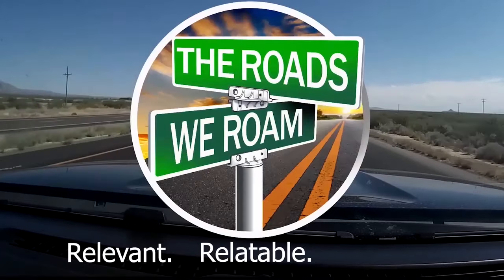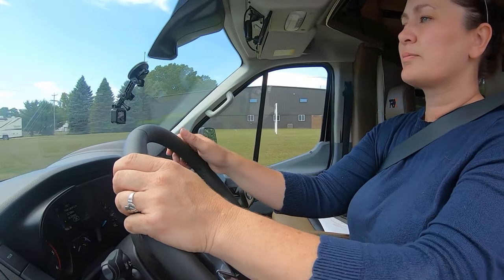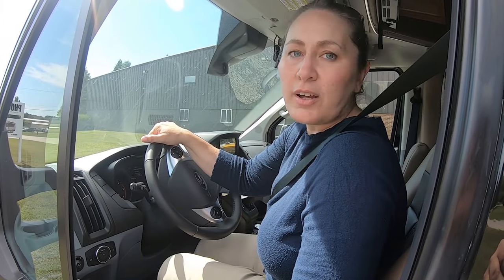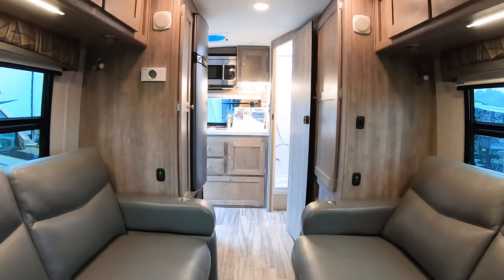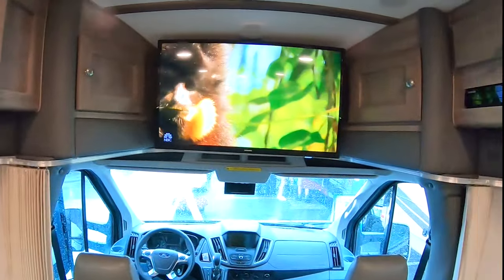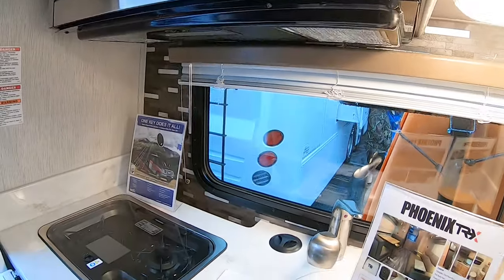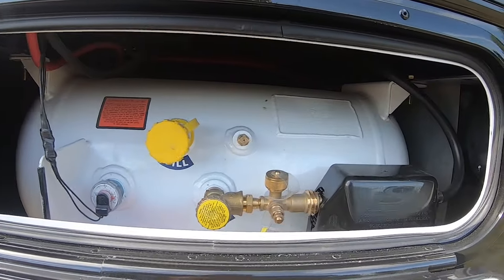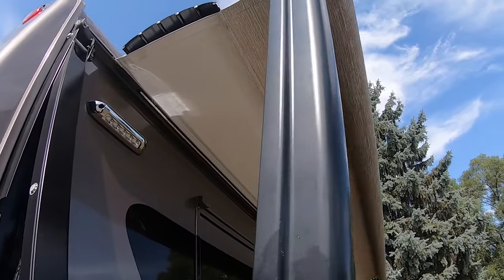NEW! TRX RV tour from Phoenix USA RV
NEW! TRX RV tour from Phoenix USA RV. See our RV review & for more details & specs check out our article

Take a look inside the new TRX from Phoenix Cruisers USA!

TRX gas engine Factory OUTLET PRICE is $114,231.   Diesel $118,223

We were so impressed with this RV that we saw recently at the Hershey RV Show!

Fiberglass one-piece roof
Full body paint
Power outside step w/LED lighting
Full length power awning
13.5 BTU Air w/Heat Strip
Power tower w/outlets & USB ports
30" Sharp convection microwave oven
24" Corian countertop extension
full functioning dry bath
32" Samsung smart TV
blue ray DVD player w/surround sound
4 wall USB ports
Power Sofa Bed
Removable sofa arm & tables
Chassis   350HD / 3500
Engine    3.7L Ti-VCT V6  / 3.2 I-5 PWR Stroke Turbo Diesel
Axle Ratio    4.10 limited slip
Wheel Base   156
6-spd automatic
GVWR     10,360lbs
GAWR  Front    4,130lbs
GCWR     12,000lbs
UCC    1,460lbs
Dual Wheels
Tires   195/75R16C
4-Wheel ABS Disc Brakes
Ext Length w/o ladder  22'10"
Ext Height with A/C   9'6"
Fuel Capacity (gal)  25
Fresh Water Capacity (gal) 26
Waste Water Capacity (gal) 25.5
Gray Water Capacity (gal) 23
L.P. Gas Tank (lbs) 42
Chassis warranty 36,000 mi/3yr